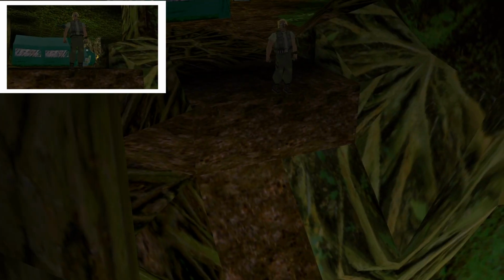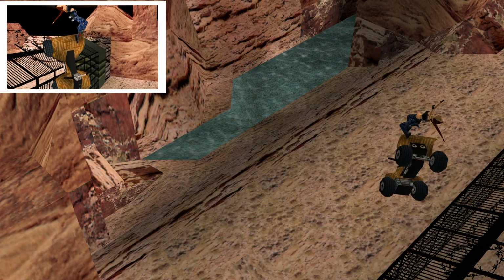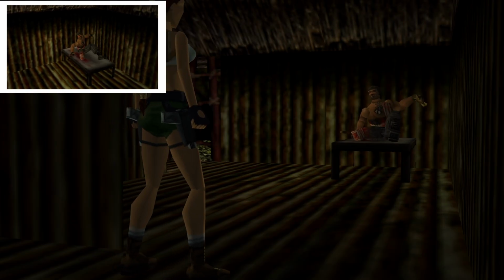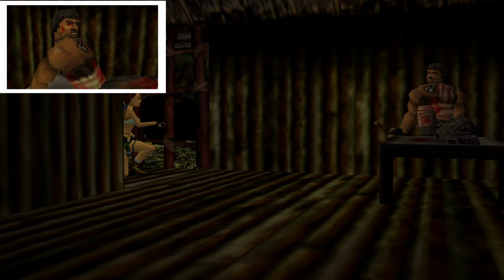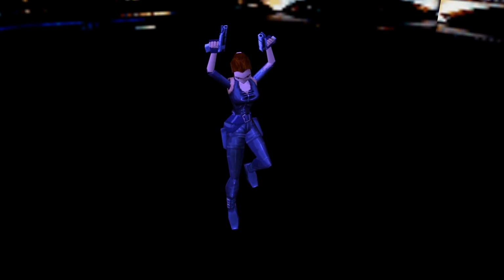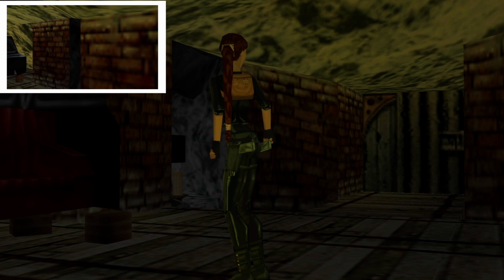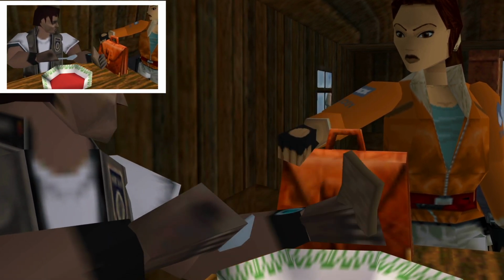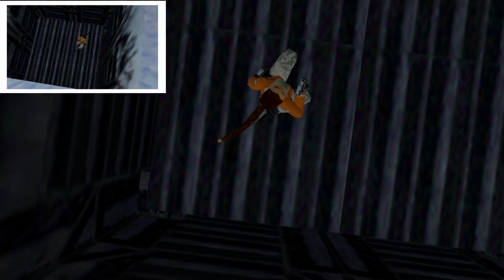Classic Tomb Raider 3 Cutscene Secrets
Investigating Tomb Raider 3's cutscenes for the things we were never meant to see!

If you enjoy my videos, consider helping fund future projects!